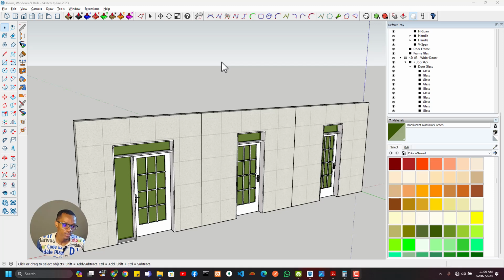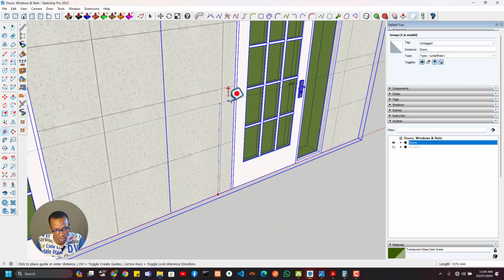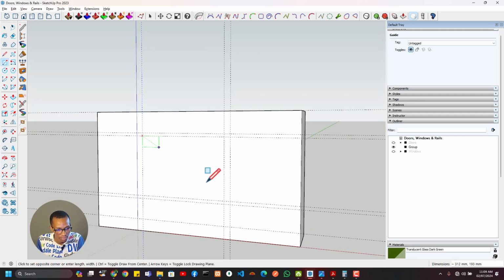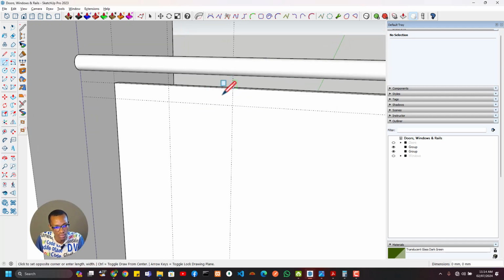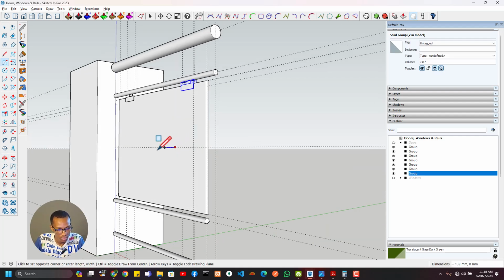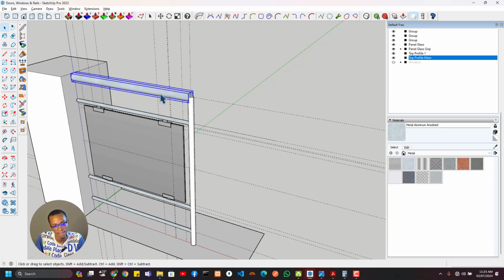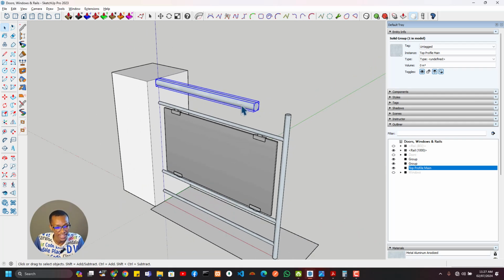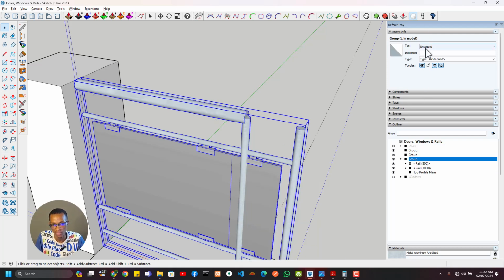Modelling The Rails || 3D Visualization Bootcamp || Section B || Part 7 || 08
Welcome to;
Section B : Lets Model (Architectural)
Part 7 - Architectural Modelling.
Lesson 8 - Modelling The Rails